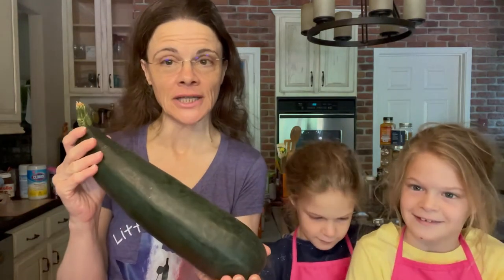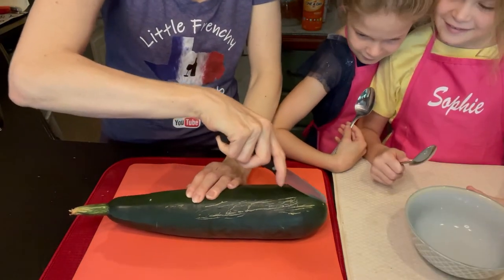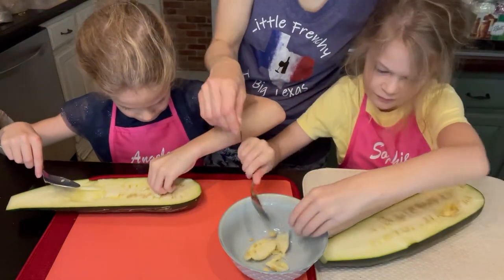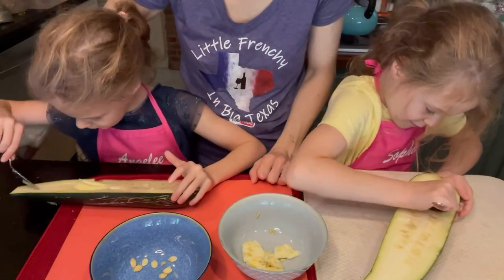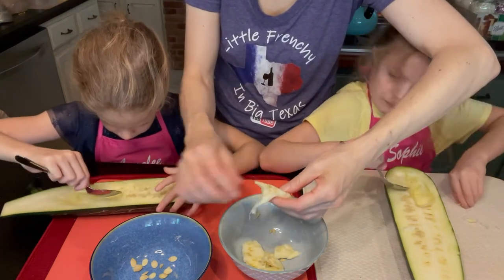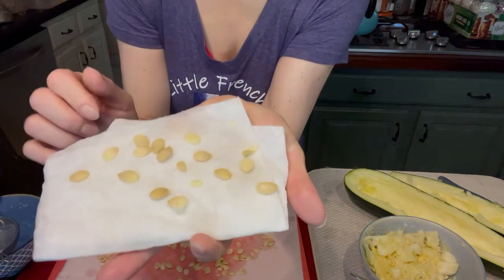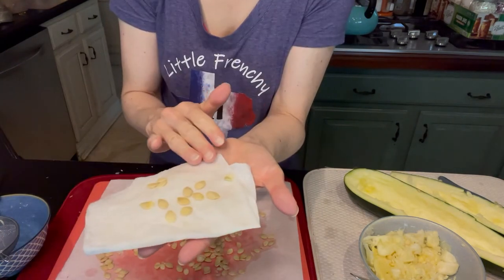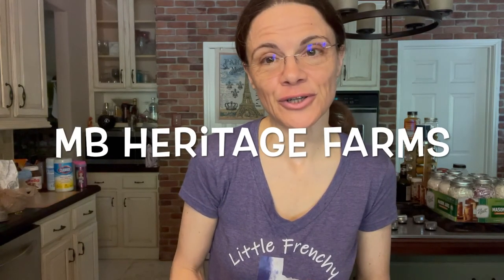Saving Zucchini Seeds for Next Planting Season | Save your Heirloim Seeds!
Here is how we save our Zucchini seeds for next planting. They were relatively easy to clean and the "meat" came out fast.
But to see the full processing and cleaning, check out @MB Heritage Farms and their cucumber seeds video.

Here is the link for the seed envelopes on Amazon
Small Coin Envelopes Self-Adhesive Kraft Seed Envelopes Mini Parts Small Items Stamps Storage Packets Envelopes for Garden, Office or Wedding Gift(2.25"×3.5")